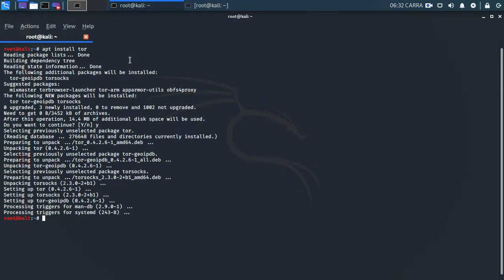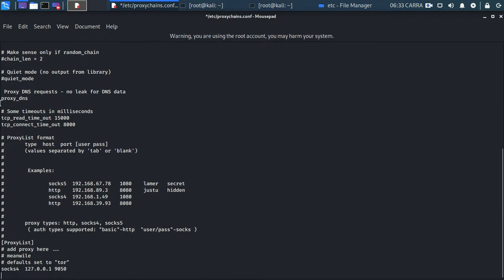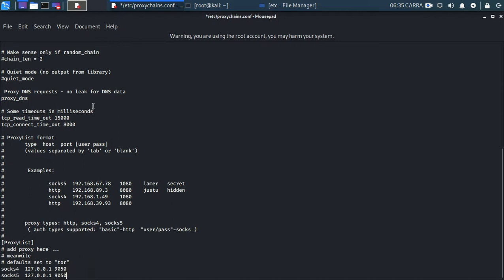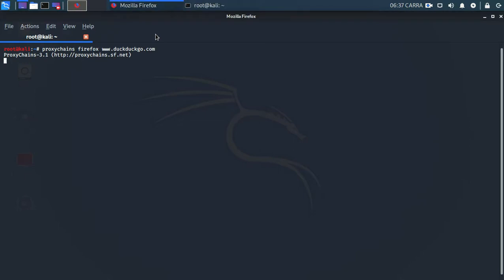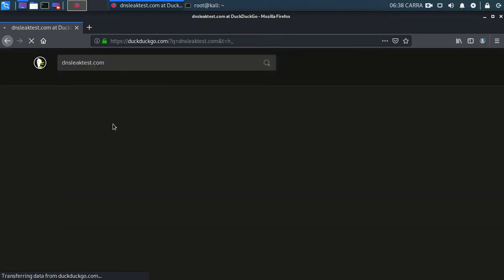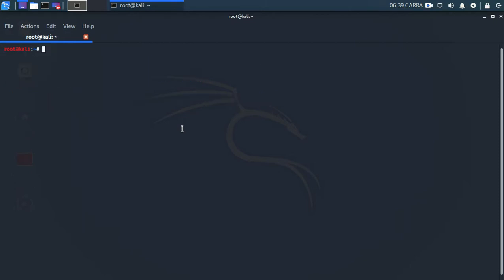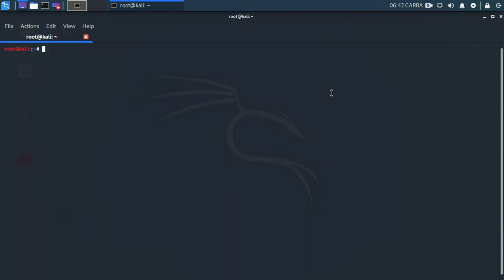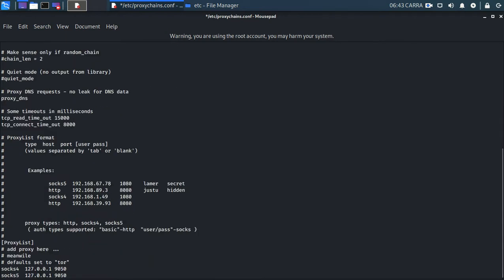How to stay anonymous on Kali Linux.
I WILL NOT RESPONSIBLE FOR ANY ACTION CAUSED BY THIS VIDEO.